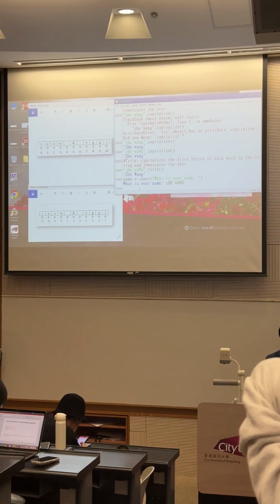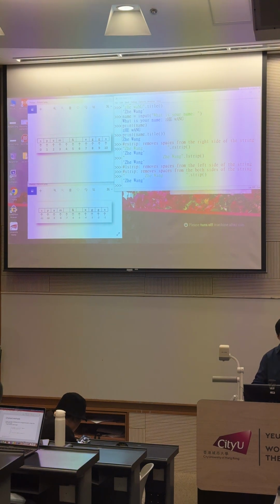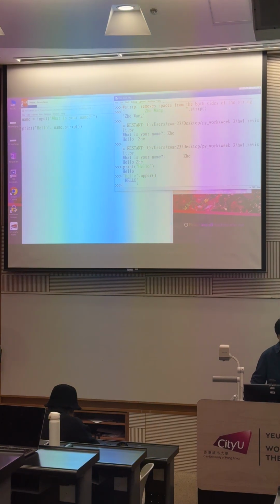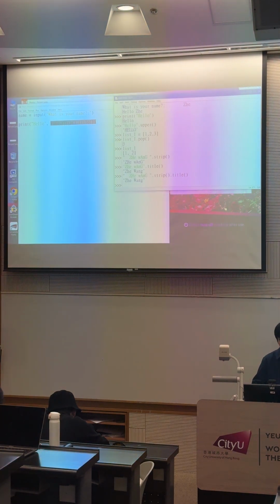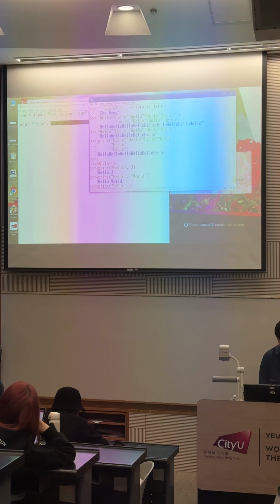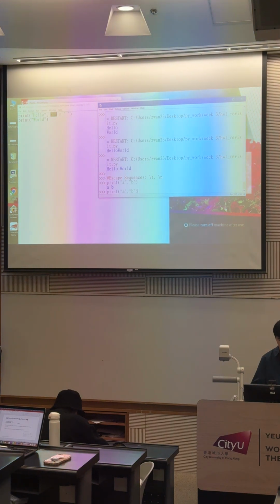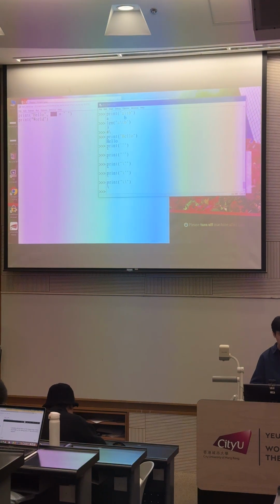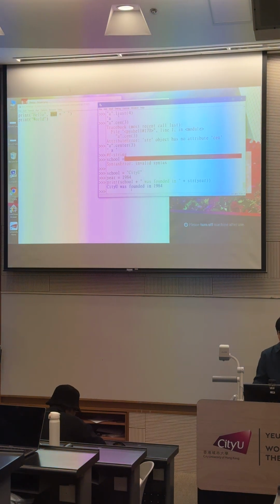python week3 part2